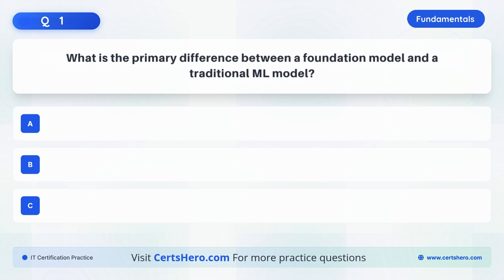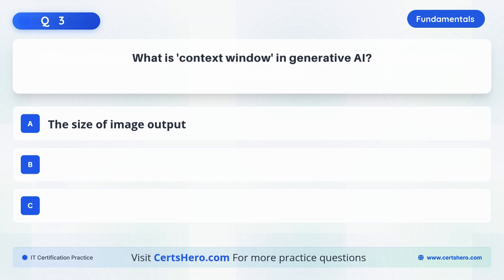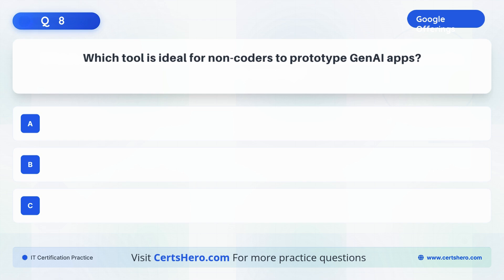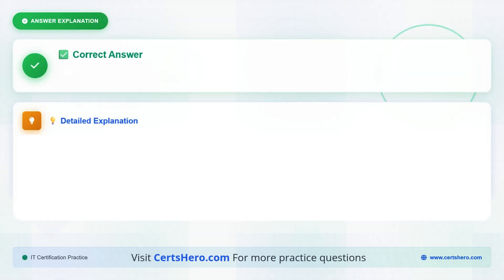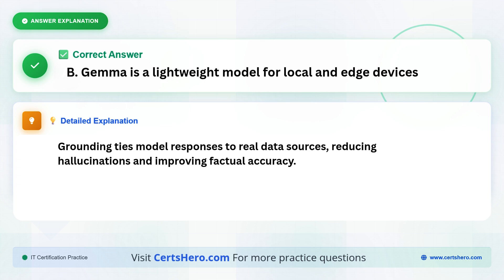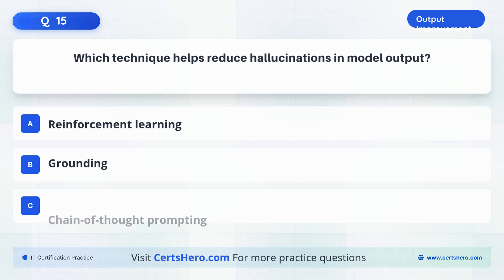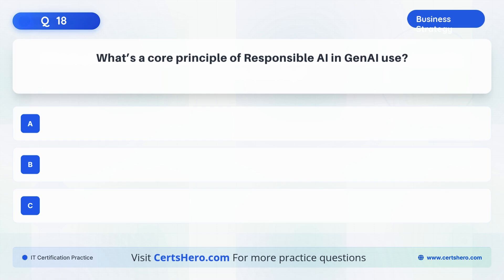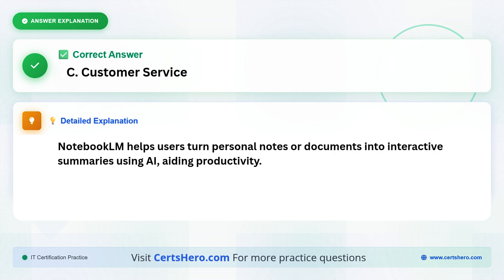Google Generative AI Leader Certification Practice Test 2025 | Google AI Leader 20 MCQs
This comprehensive practice test video covers 20 carefully selected MCQs that mirror the exam pattern!

✅ WHAT'S COVERED IN THIS VIDEO:
• Google AI Fundamentals and Core Concepts
• Google Cloud Offerings (Vertex AI, Gemini, Model Garden)
• Output Improvement Techniques (Prompt Engineering, RAG, Grounding)
• AI Strategy & Business Implementation
• Security & Responsible AI Practices

🔥 TOPICS BREAKDOWN:
00:00 AI Fundamentals Practice Questions (Q1-Q5)
02:59 Google Offerings (Q6-Q13)
04:27 Strategy & Business Value Questions (Q14-Q17)
05:52 Security & Responsible AI (Q18-Q20)

📚 KEY KEYWORDS COVERED:
• Google Generative AI Leader Certification 2025
• Vertex AI and Model Garden
• Gemini Pro and Foundation Models
• Prompt Engineering and RAG
• Responsible AI and Ethics

🎯 WHO IS THIS FOR:
✓ Business professionals preparing for Google AI certification
✓ Team leaders implementing AI strategies
✓ Enterprise decision-makers exploring generative AI
✓ Anyone wanting to understand Google's AI ecosystem

💡 EXAM SUCCESS TIPS:
1. Focus on business value and ROI concepts
2. Understand Vertex AI platform thoroughly
3. Know the difference between fine-tuning vs prompt tuning
4. Master responsible AI principles
5. Practice with real-world scenarios

Like this video if it helped you prepare for your Google AI certification!